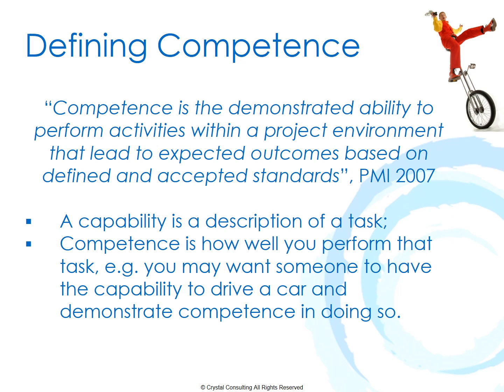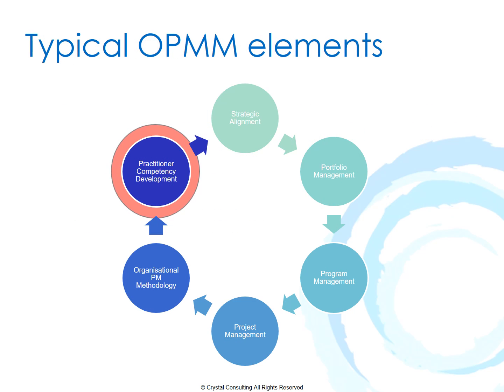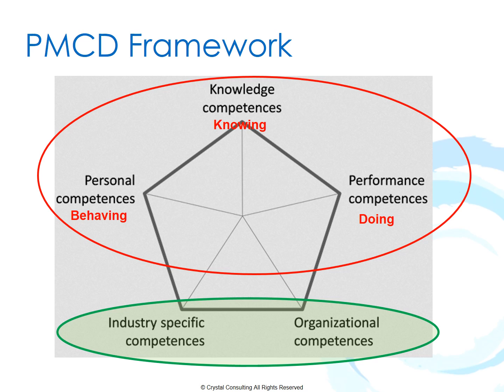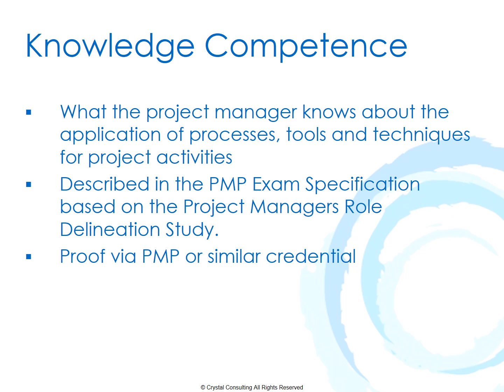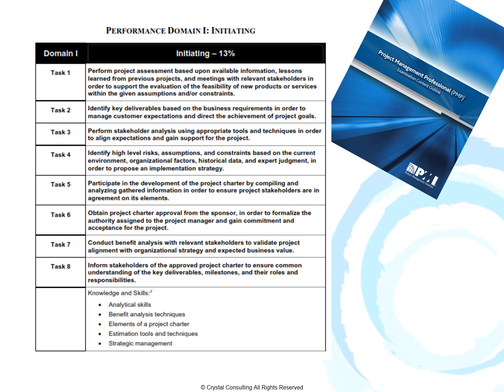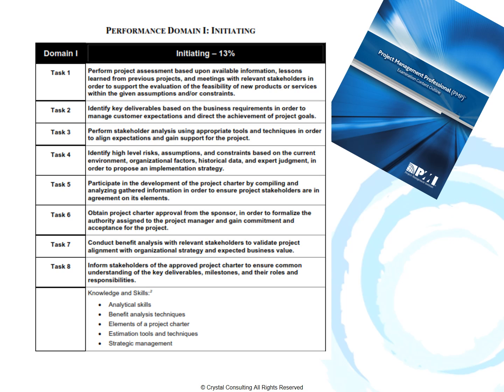How to Build a Project Management Practitioner Competency Framework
Project management practitioners are responsible for delivering all of our projects and developing their competence in all areas of the profession is essential for ensuring our project have the greatest chance of success. This webinar will cover why this is important and also take you through some practical steps for defining key skills, developing areas of competence and planning future professional development for yourself or team members.